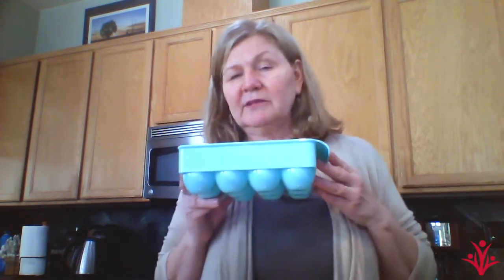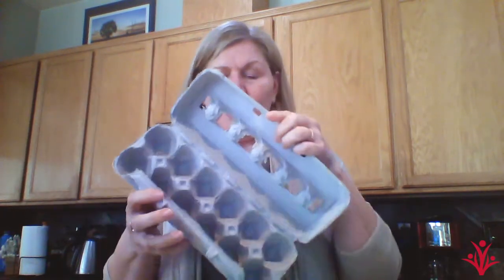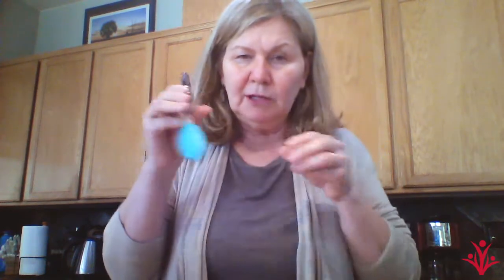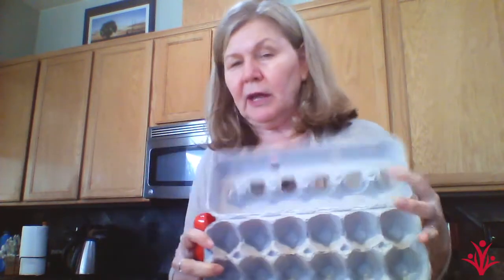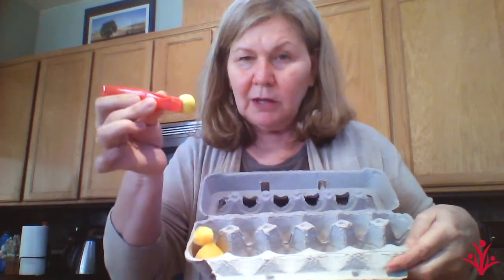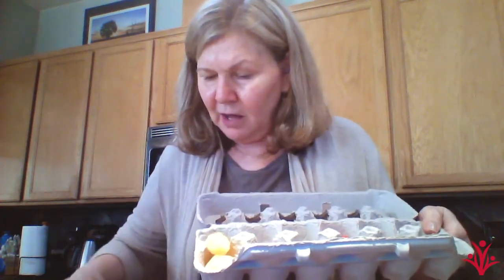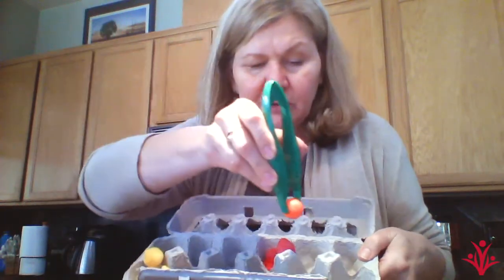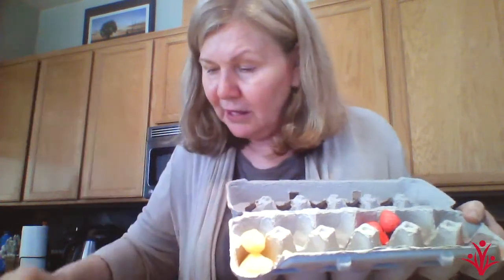AS Child Development Lab: Classification & Sorting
Teacher Veronica shows children different ways to classify and sort objects, using different types of tools for fine motor-manipulative skills.